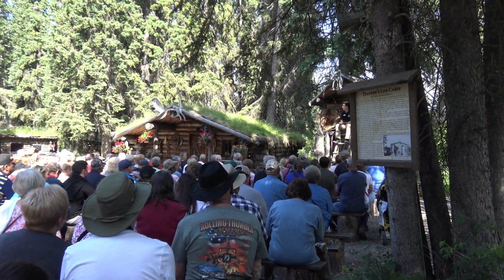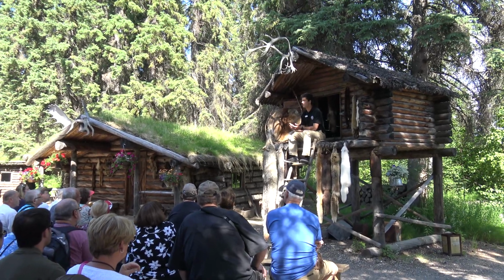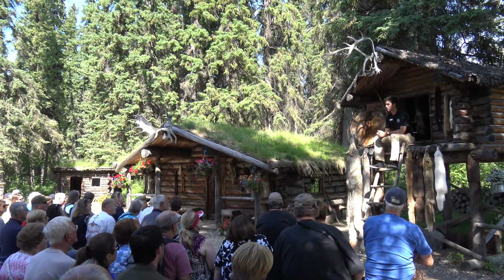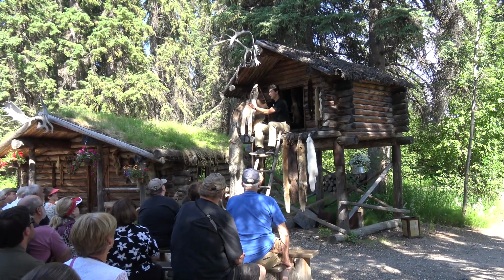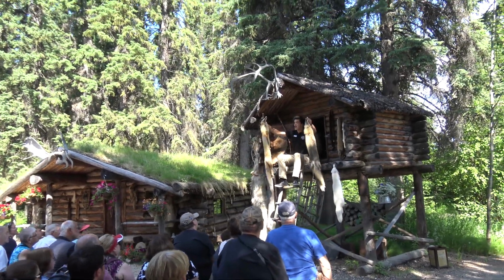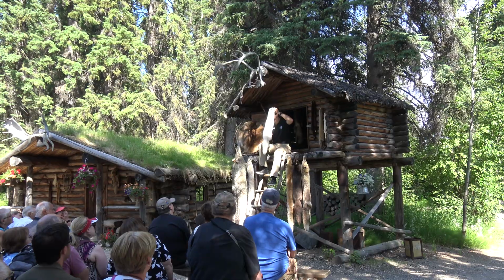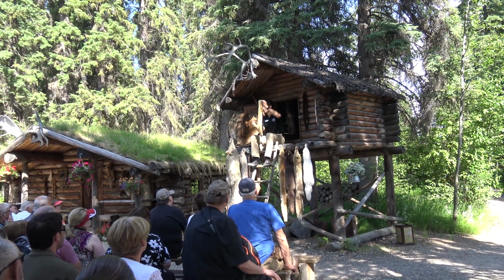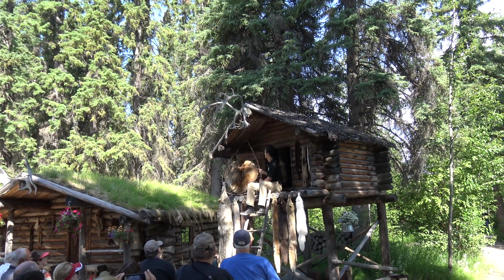Paddlewheel Boat Discovery ride on Fairbanks Alaska Chena River 07012017 4 C0100